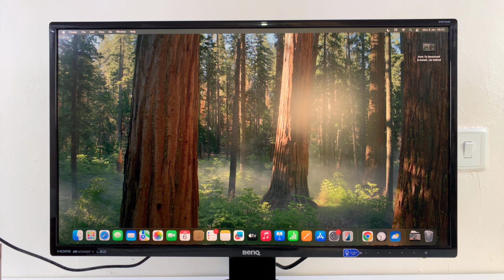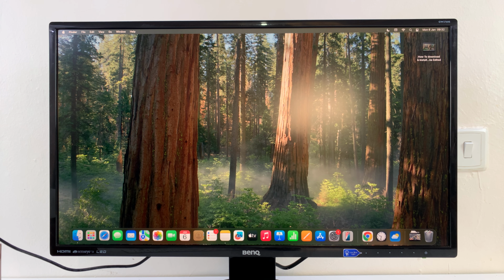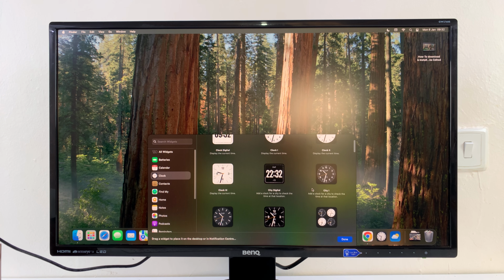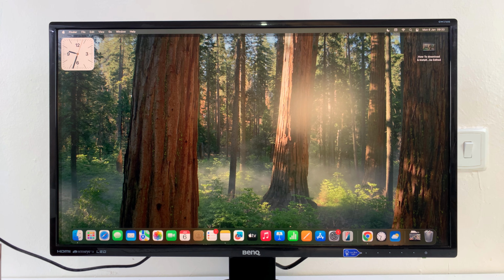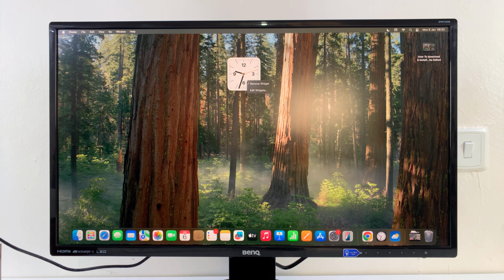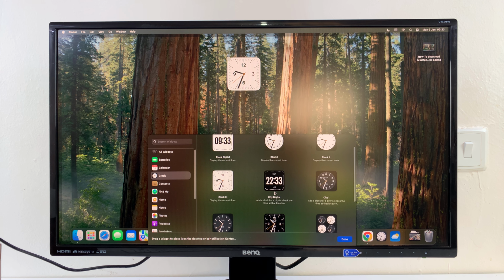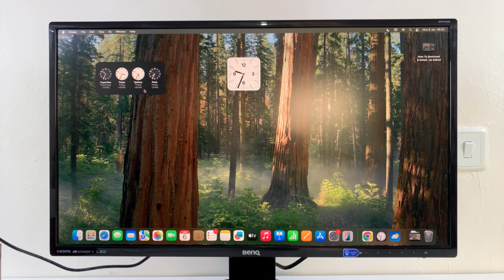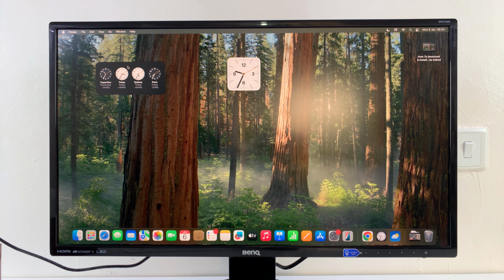How To Add Clock Widget On Mac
Here's How To Display The Clock Widget On Mac.

Want to display the time at a glance on your Mac? In this video, we show you how to add a clock widget to your macOS home screen. Whether you're using the latest macOS version or an older one, we’ve got you covered. Discover how to enhance your Mac experience and keep track of time effortlessly.

How To Add Clock Widget On Mac (Enable Clock Widget on Mac Desktop)

Access the desktop on your Mac
Right-click on an empty space
Click on Edit Widgets
Scroll down within the widgets and click on Clock
Find the clock widget you'd like
Click on it
It will be added to the desktop

Apple Mac Mini M4

Cell Phone Tripod Adapter